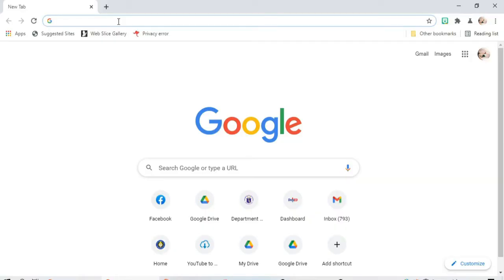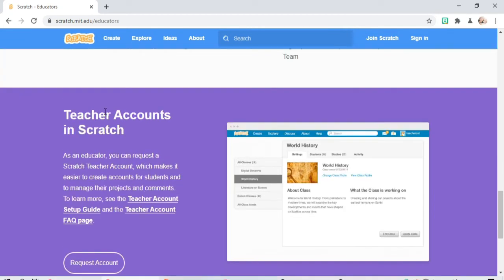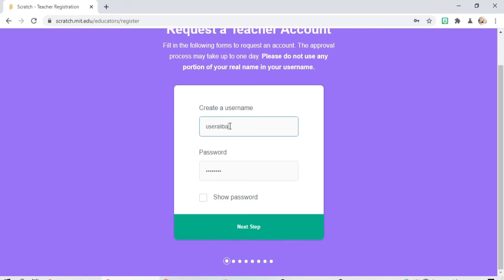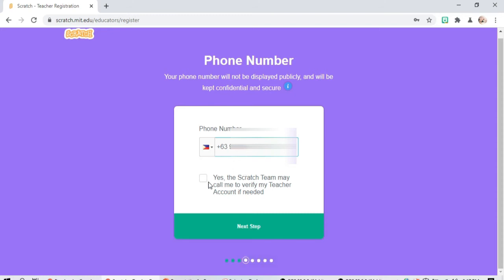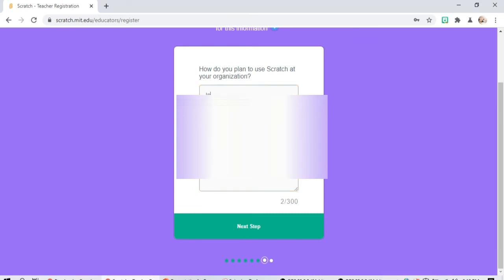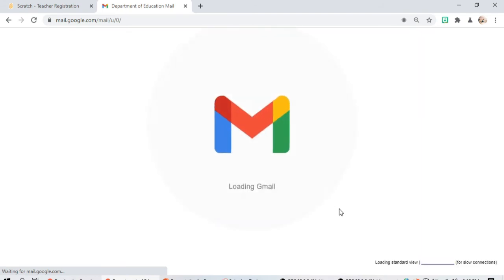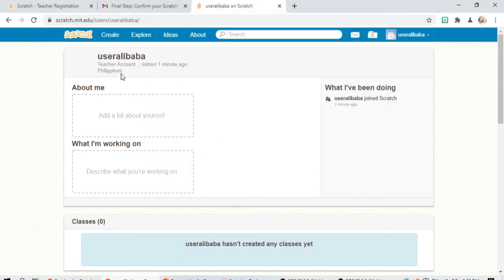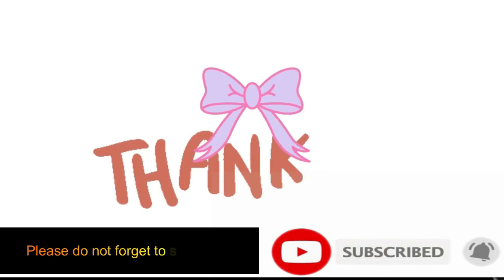How to create an account on SCRATCH |STEP by STEP TUTORIAL